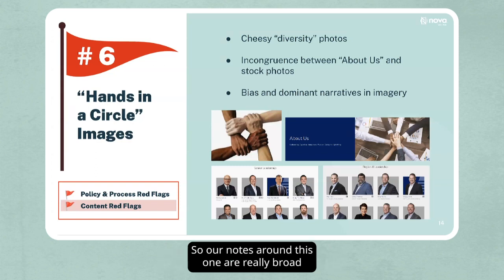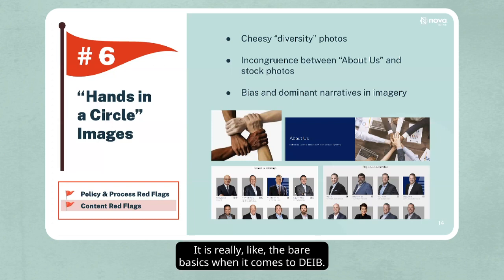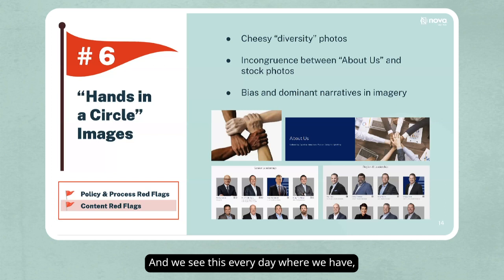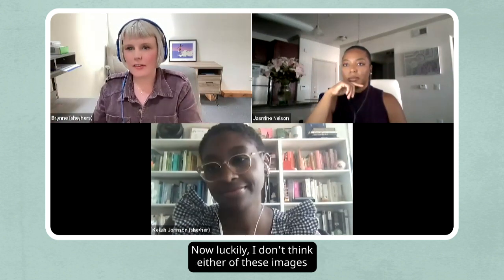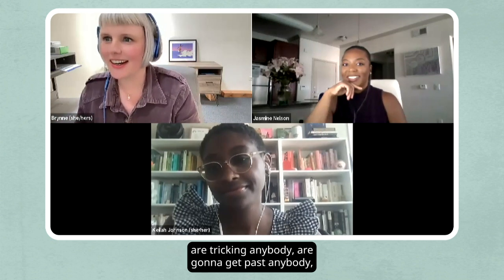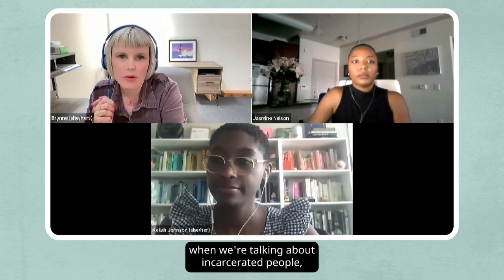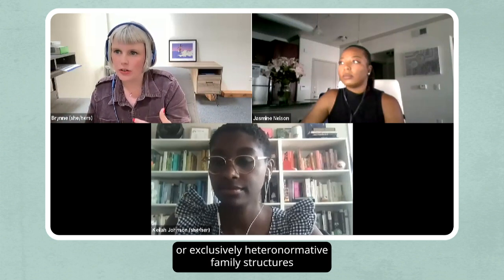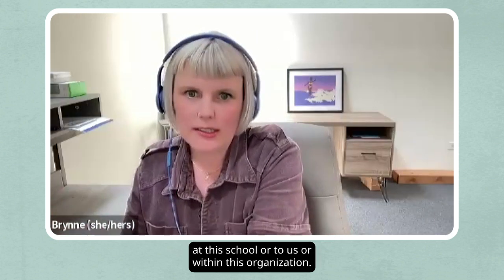DEIB Content Audit Red Flag #6- "Hands in a circle" Images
From The Nova Webcast Discussion: DEIB Red Flags -  Nova's Top 10 List For Your Content.

Watch Nova team members as they discuss what an Equity Edit is, how we conduct them, and share our top 10 list of most common “DEIB Red Flags” that we’ve found in the 10,000+ pages/videos/photos we’ve audited at Nova.